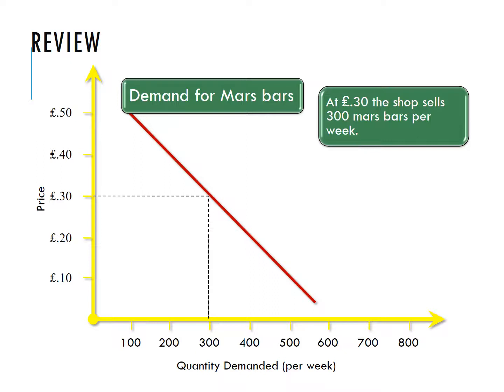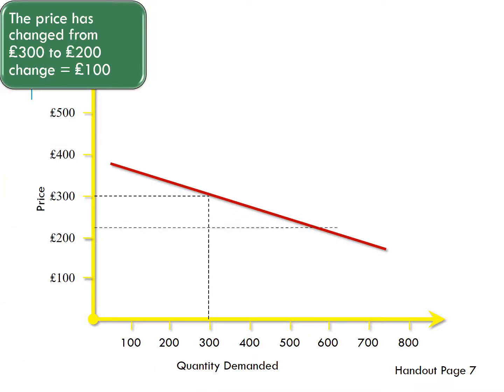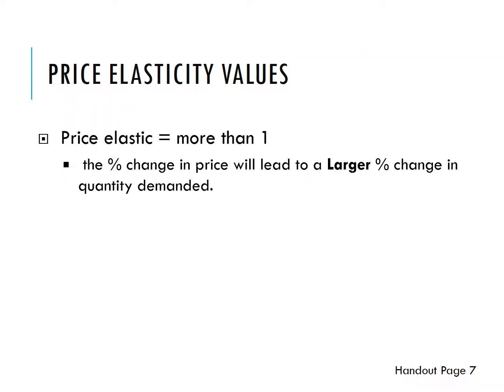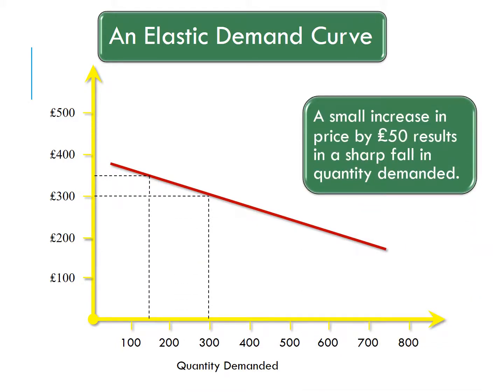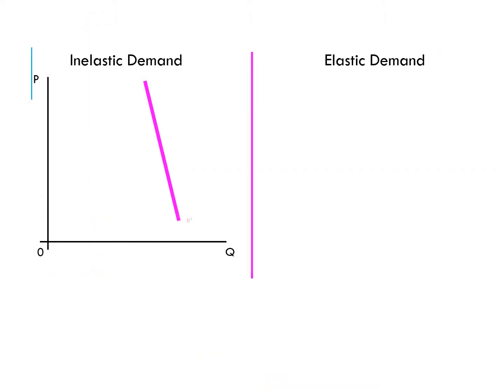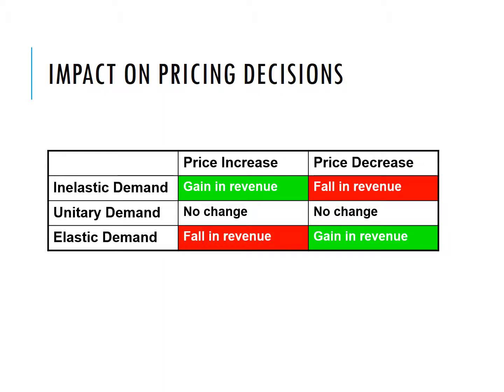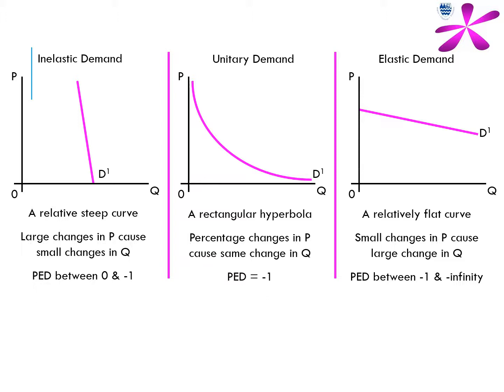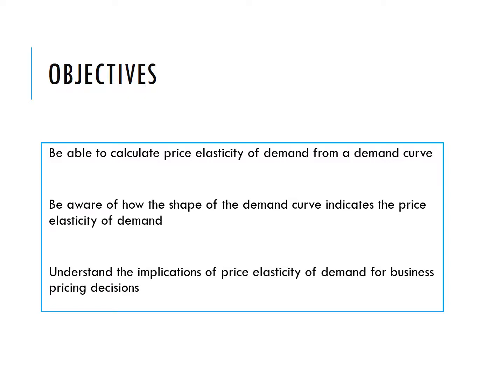13 PED and Demand curves REC